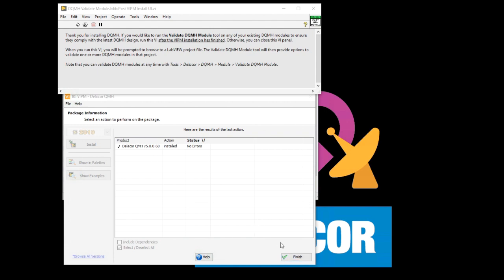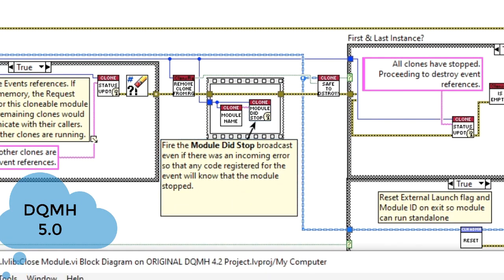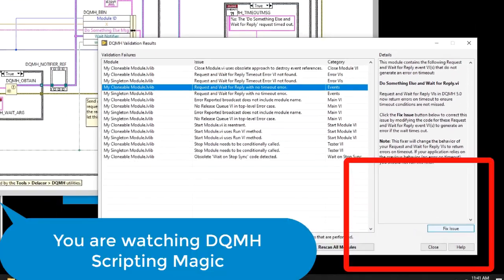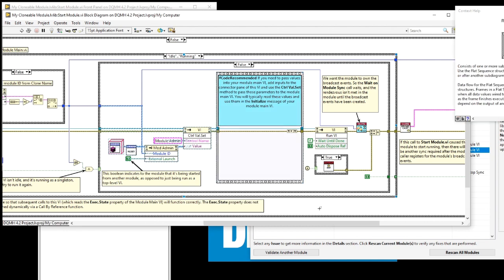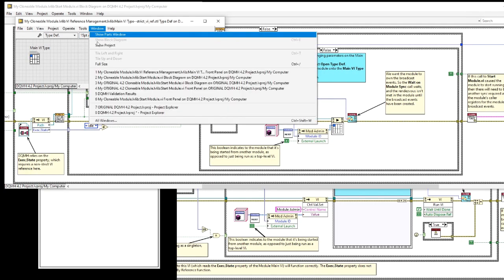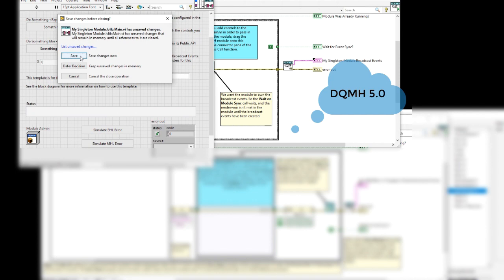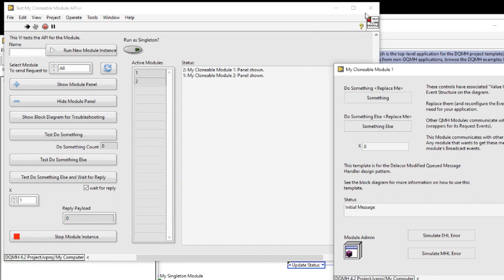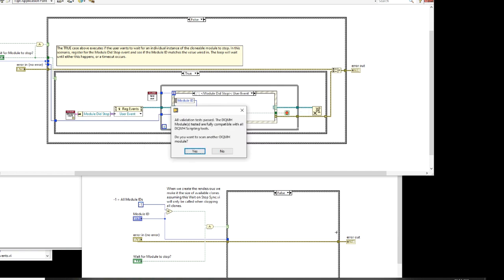Validate DQMH 4.2 to 5.0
This video shows the steps to update an existing DQMH project to DQMH 5.0